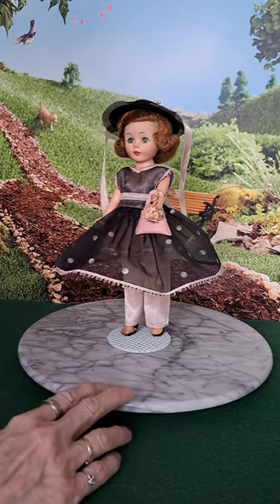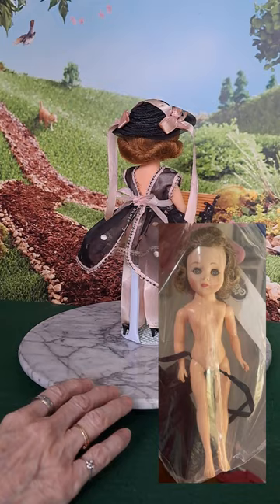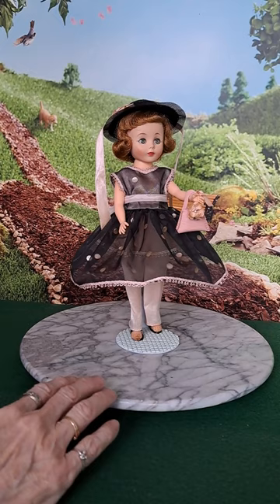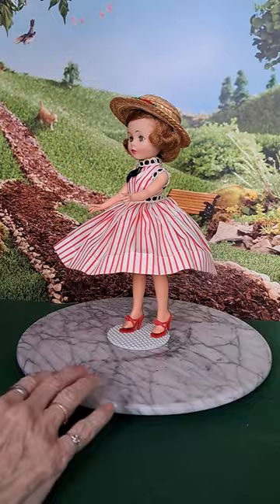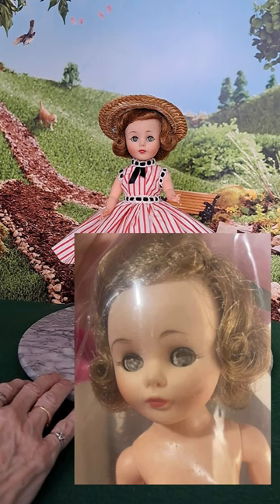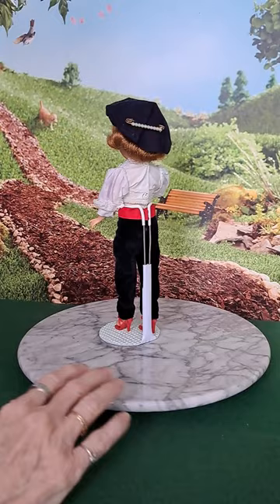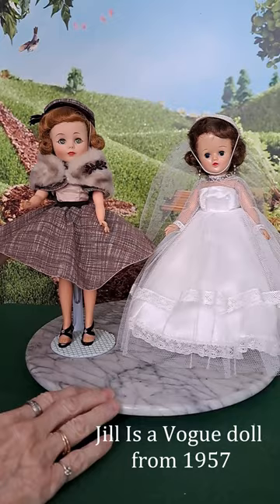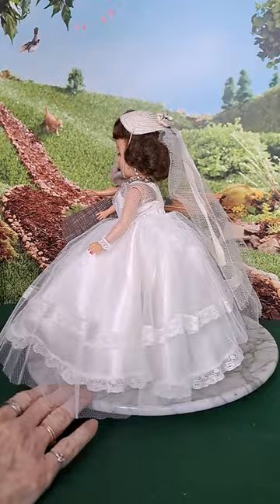She Stunk, had Mold & no Clothes! Now she is a 1950's Fashionista/American Character Toni Doll Short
This is an American Character Toni fashion doll that is 10.5 inches tall. She is from between 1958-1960 and made of hard vinyl. She had been stored in an attic for approximately 40 years. She had an odor, need work on her eyes, had mold and was naked. I was able to take care of all of her problems then I realized that I already had some beautiful clothes from a another doll from the 50's, a Vogue doll named Jill. She is Ginny's older sister. Now they can share these very fashionable ensembles.